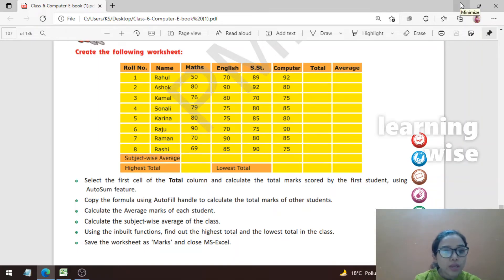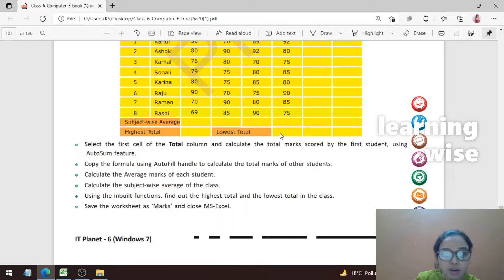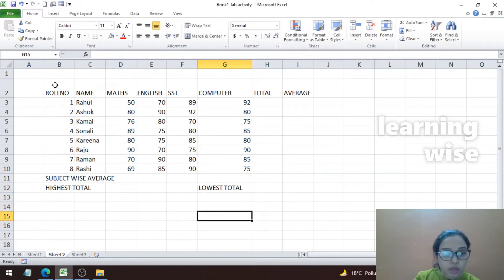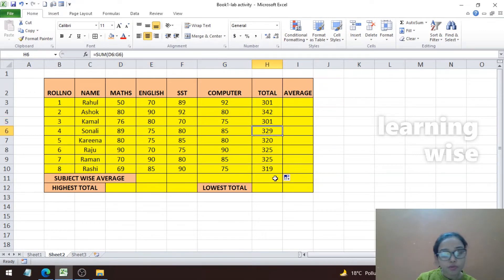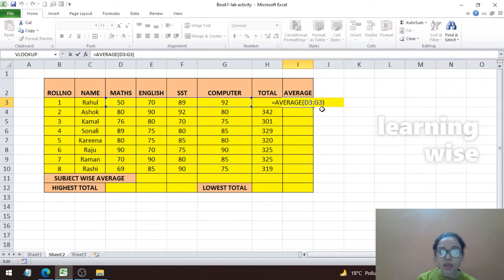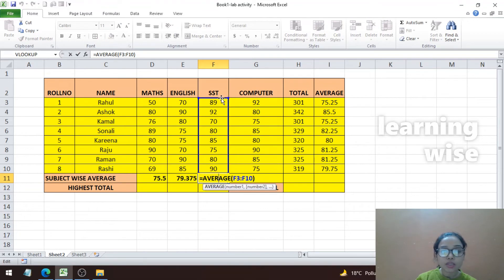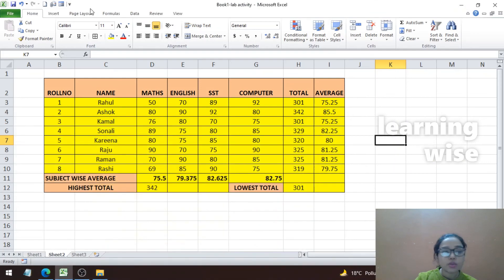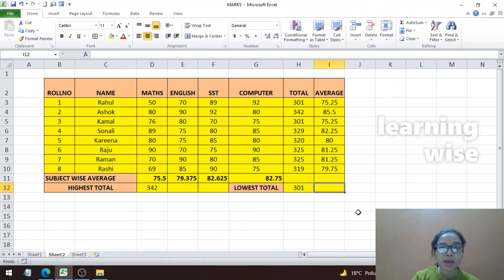Class 6 MS Excel Lab Activity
Hello friends, this is the solution of MS Excel lab activity on page no-107 in IT Planet Bits and Bytes- Army Edition.
Hope, you will be able to understand the solution well.
With love
Learning Wise